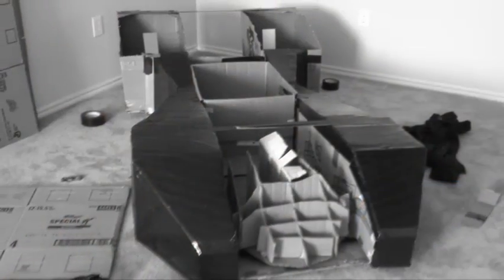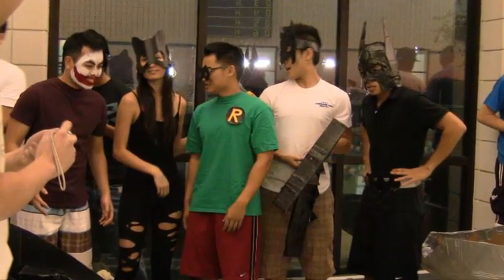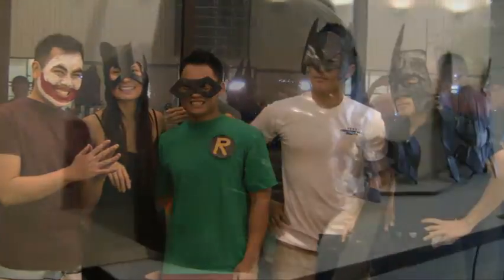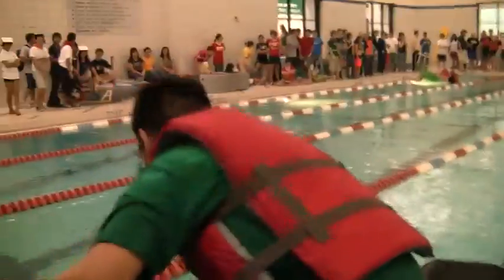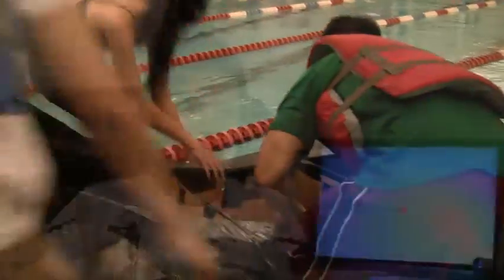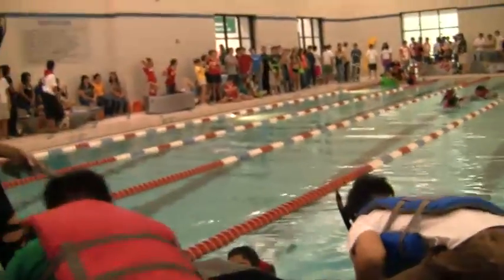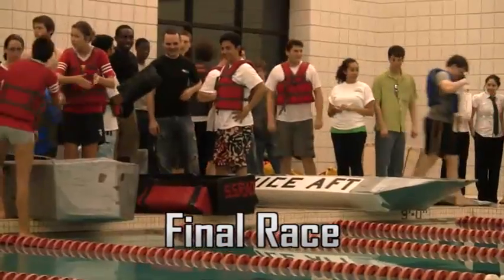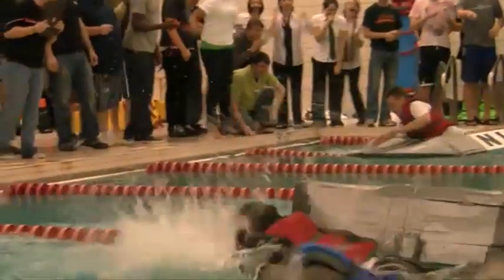Cardboard Boat Regatta 2009